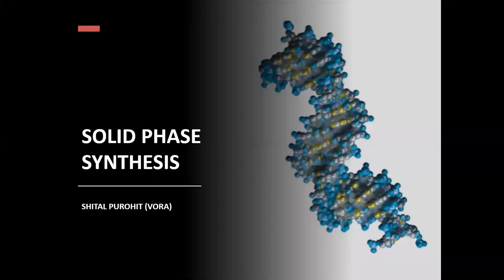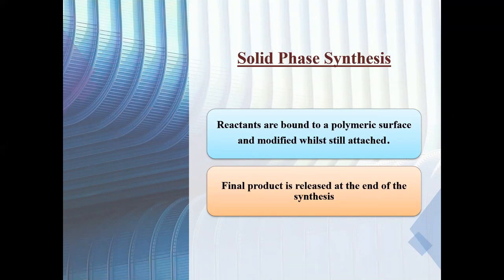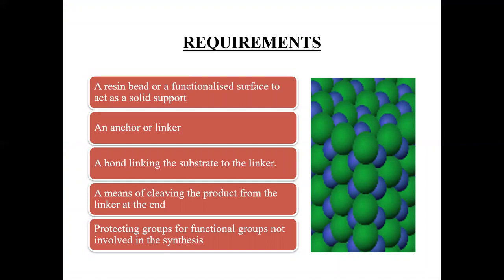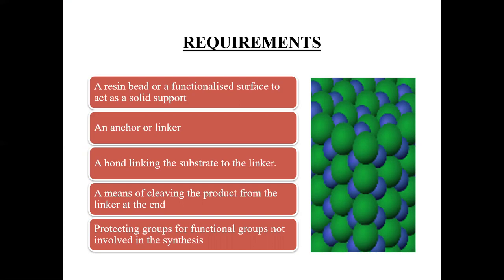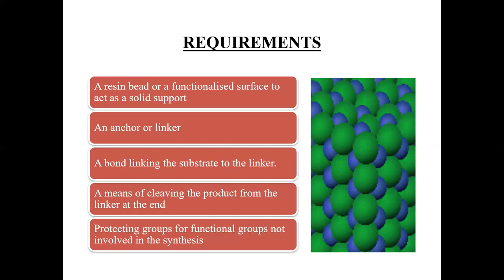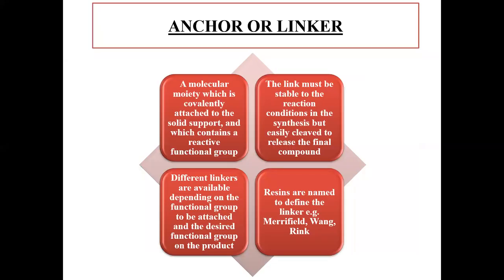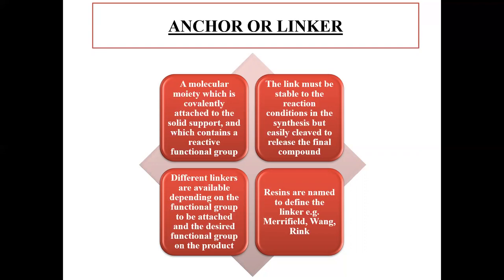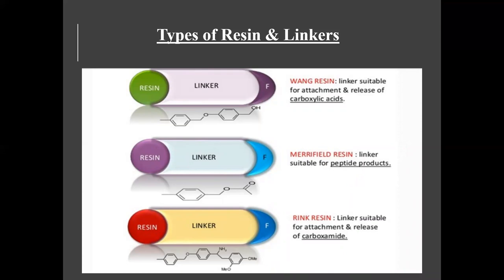Solid Phase Synthesis in Combinatorial Chemistry 02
This video Explains about the Solid Phase Synthesis which is a type of Combinatorial Chemistry.
This topic is included in pharmacy syllabus under the Heading Combinatorial chemistry, Drug Design.
This video explains the Details about Solid Phase Synthesis:
1. Beads
2. Linker or Anchor
3. Protecting Group
4. Coupling & Cleaving Agent
5. Merrifield Peptide Synthesis